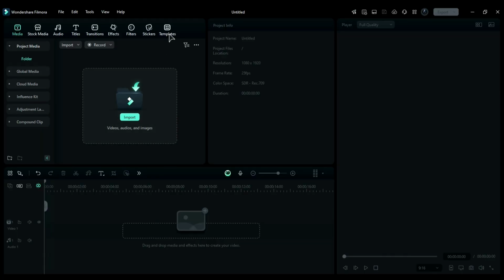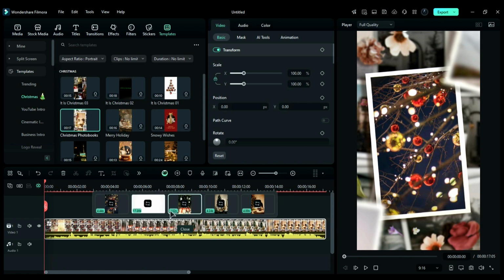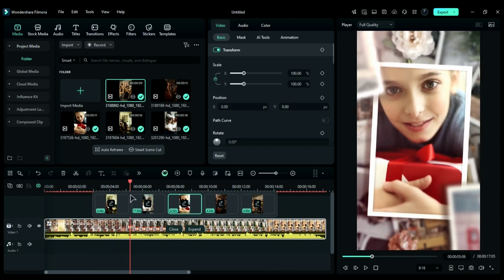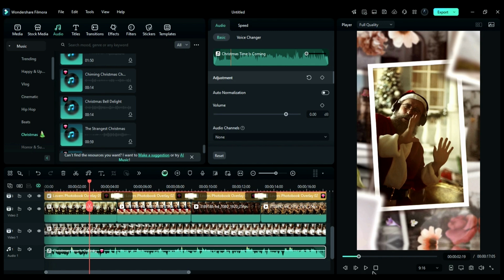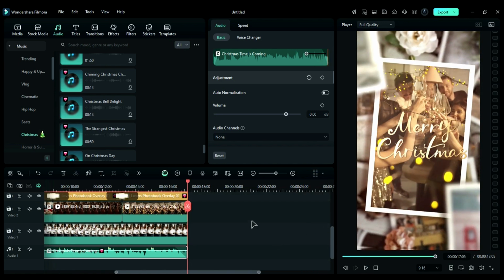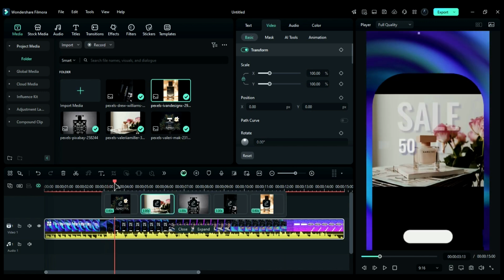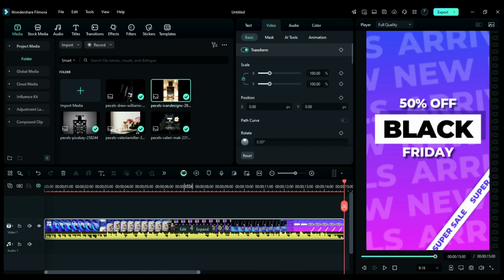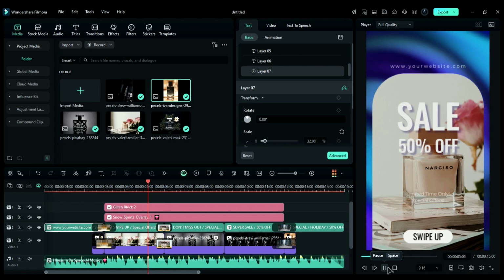Create Marketing Shorts in a Minute in Filmora 14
Hey Guys, Abhishek here In this Filmora tutorial video, I will show you how to make Marketing shorts in Filmora 14 in a minute. Filmora offers a wide range of marketing templates to create reels and shorts in a minute. Let's check them out.